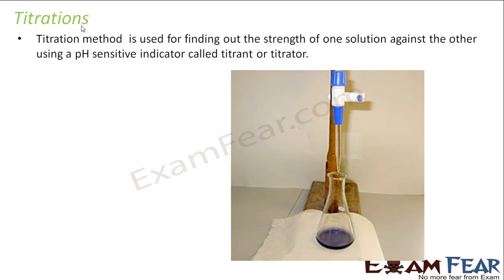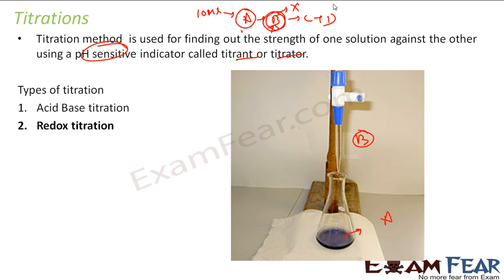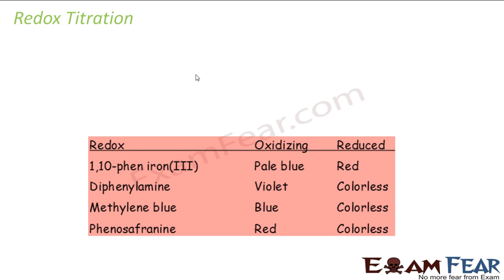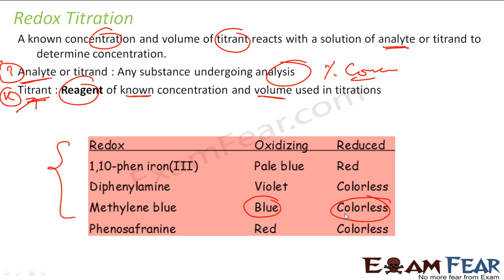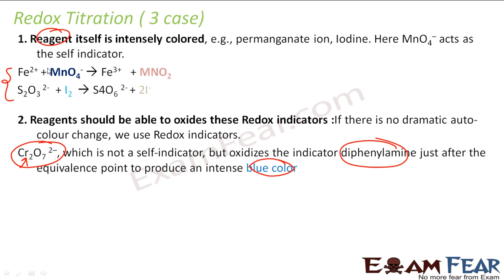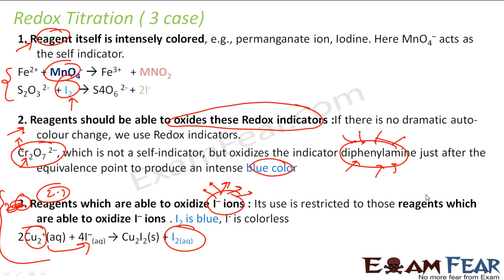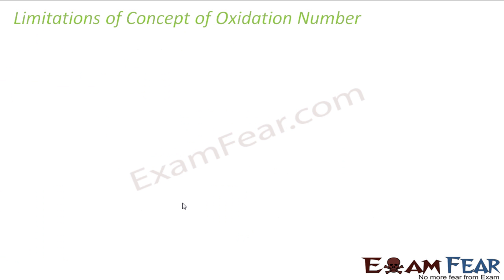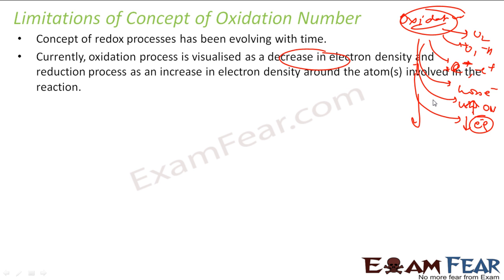Chemistry Redox Reaction part 19 (Redox titration) CBSE class 11 XI